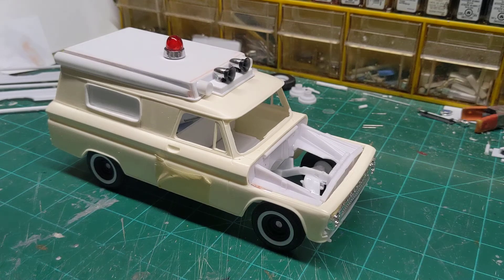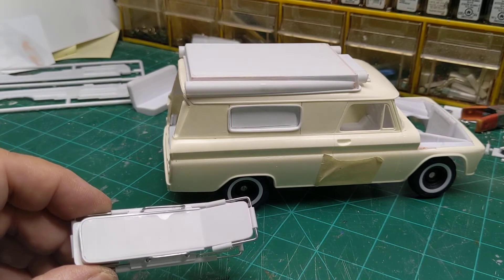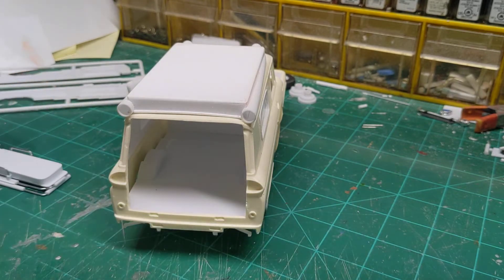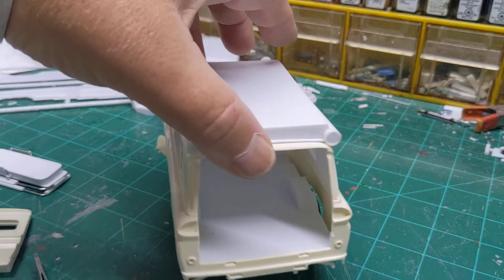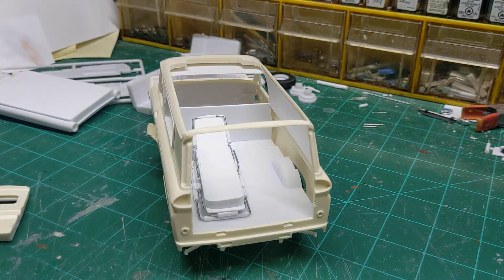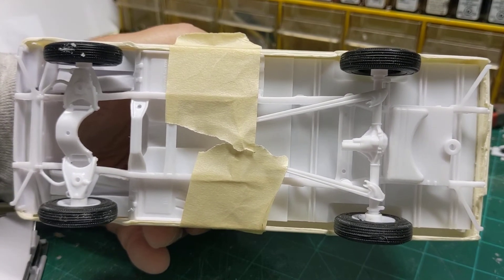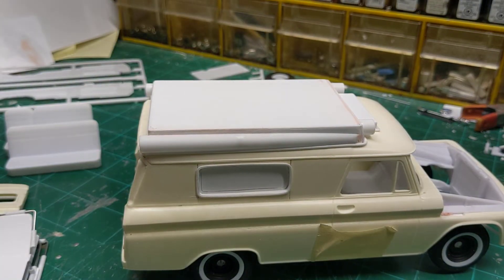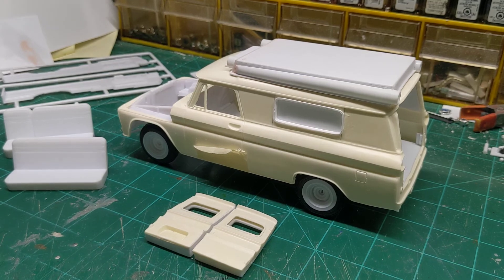Day 5 update.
I made stretcher.